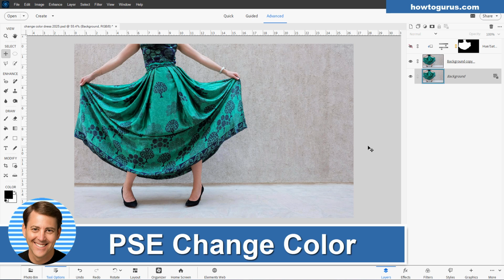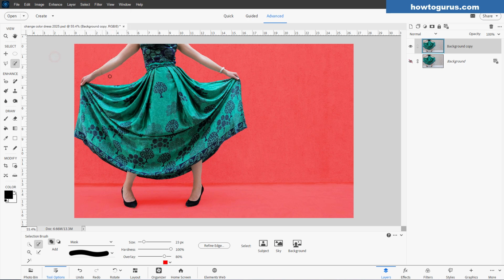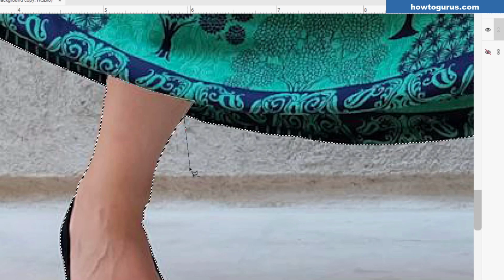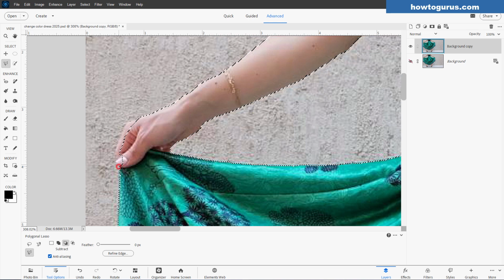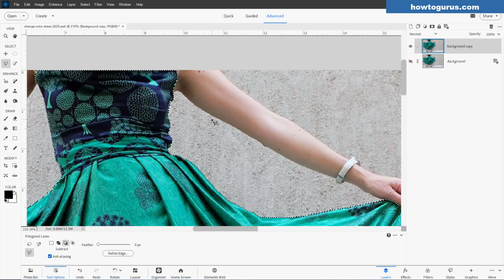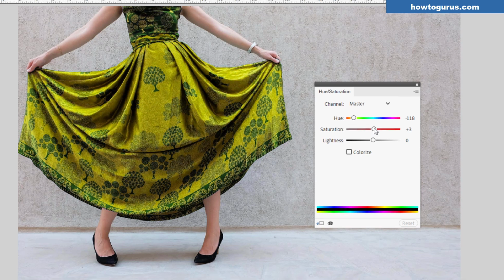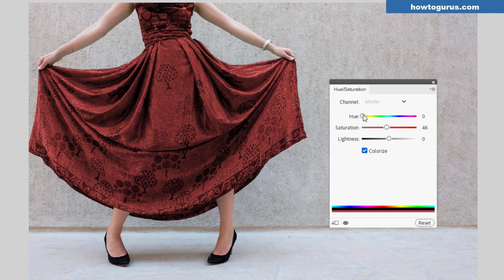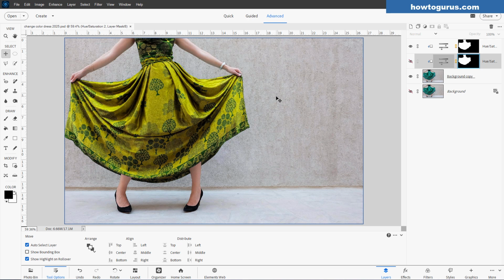How to Change Color of Objects in Photoshop Elements - Easy!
Want to change colors in Photoshop Elements quickly and easily? In this step-by-step tutorial I show you how to recolor objects, clothes, and more using simple tools inside Photoshop Elements. This technique works perfectly in Photoshop Elements 2025, 2024, 2023, and older versions — so no matter what version you have, you’ll be able to follow along.
✨ In This Photoshop Elements Tutorial, You’ll Learn:
How to change the color of an object in Photoshop Elements
The easiest way to use Hue/Saturation adjustments for recoloring
Tips for realistic photo editing that doesn’t look fake
Step-by-step methods that work in all versions of Photoshop Elements
If you’ve ever wanted to:
✔️ Change the color of clothes in Photoshop Elements
✔️ Recolor objects or products for creative projects
✔️ Swap background colors for design or marketing
✔️ Improve your photo editing skills fast

Perfect for:
Small Business, Side Hustles, Gig Economy
Product photographers
Brand designers
✅ No plugins or extra software needed — this is all built into Photoshop Elements!

Chapters:
00:00 How to Change Color of Objects in Photoshop Elements
00:32 Project Setup
01:19 Clean Up Selection
04:23 Change Hue/Saturation
05:38 Monochrome Version
06:46 Don't Forget to Save
07:45 Get My Photoshop Elements Full Course